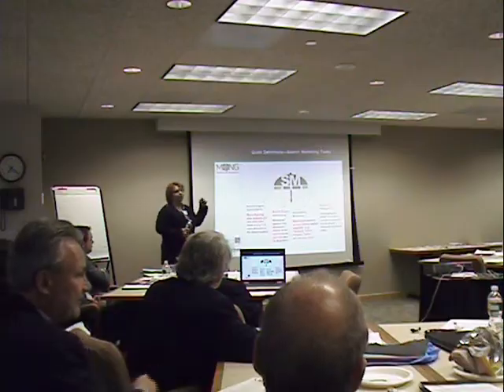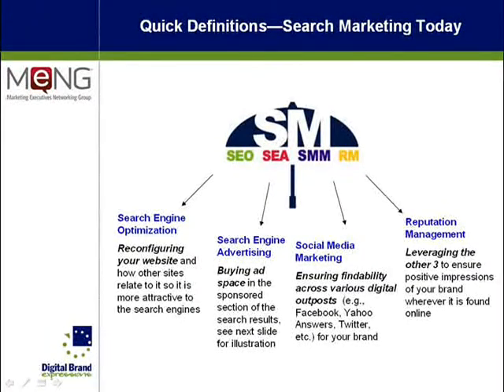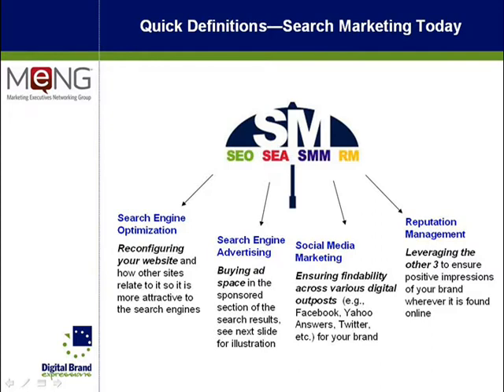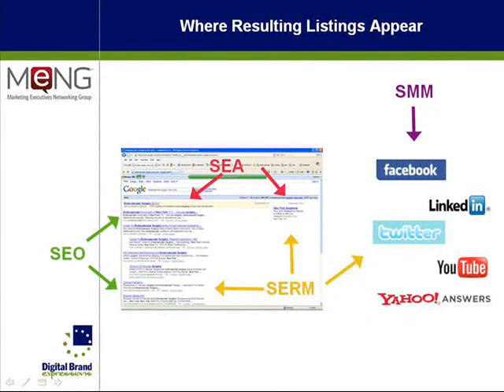Veronica Fielding MENG Presentation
Veronica Fielding of Digital Brand Expressions presents a short overview of search marketing and discusses some of the confusions surrounding the term "search engine marketing" and related terminology.